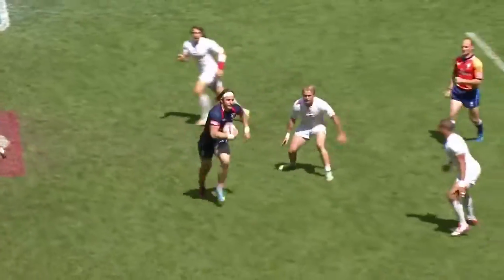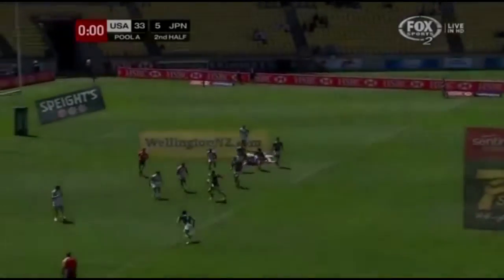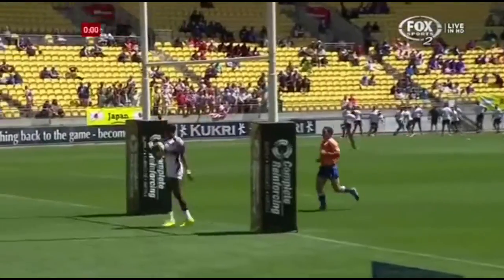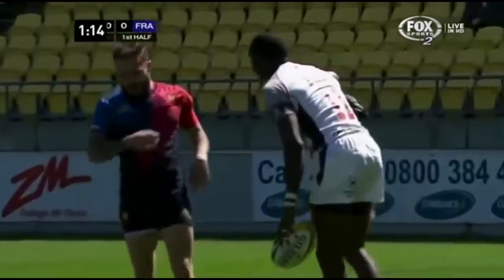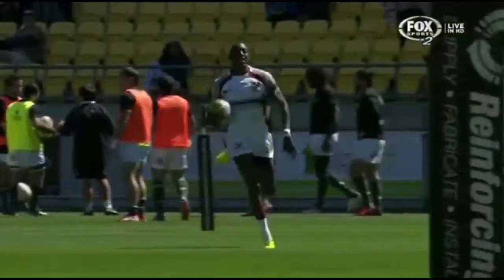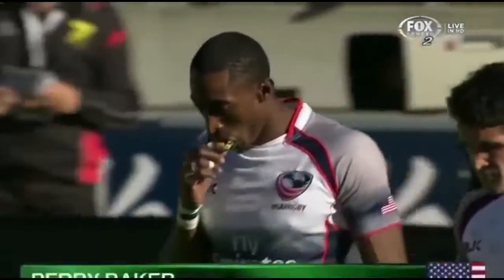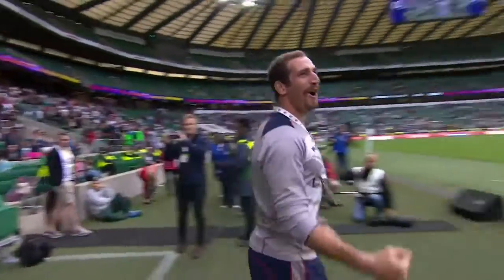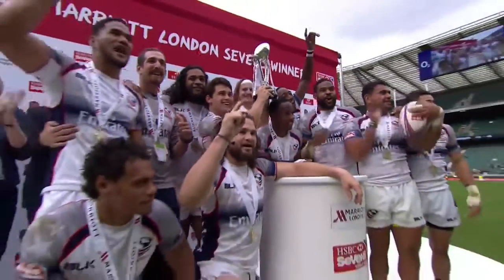Perry Baker | America's Saviour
Tribute to Perry Baker the second fastest man in world rugby, beaten only by Carlin Isles, who happens to be on the same team as him !  Music: arrival to earth